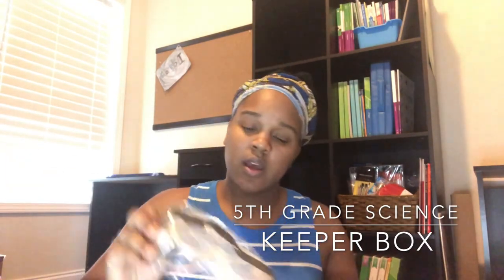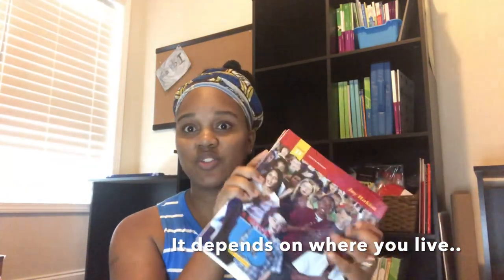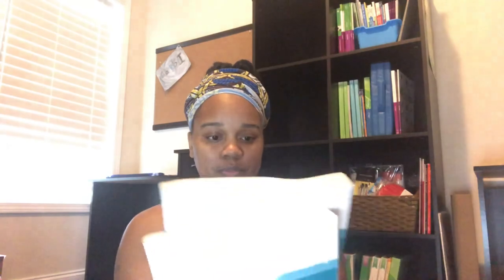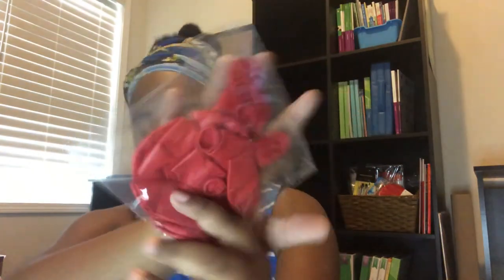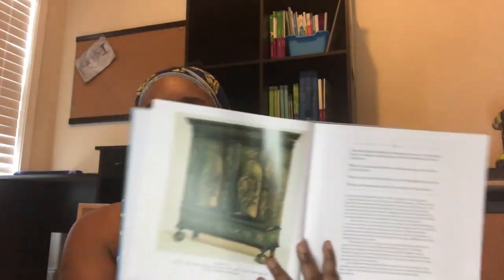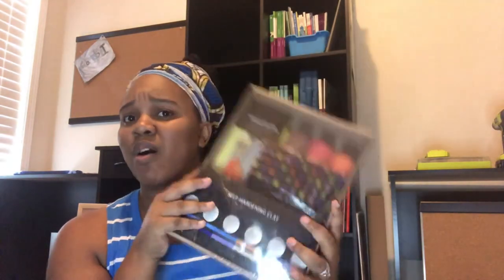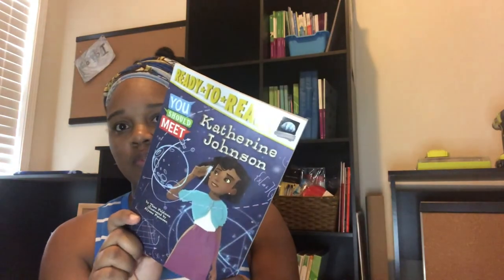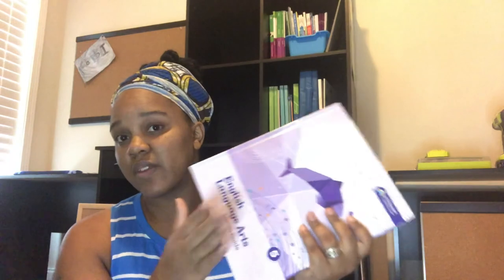K12 5th Grade Virtual Unboxing...2020/2021 homeschool, momlife...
Hello everyone thank you so much for checking out my channel. Check out this K12 Online school detailed unboxing video. Thank you all so much for your support. :-)

Free Grove Collaborative Cleaning Products
**Want free cleaning products. click my grove link to get 5 free products

Happy Hair Journey!!!

Where They Do That -  by: Rick Steel, from Youtube Audio
Third eyes- by Text me Records;  from Youtube Audio